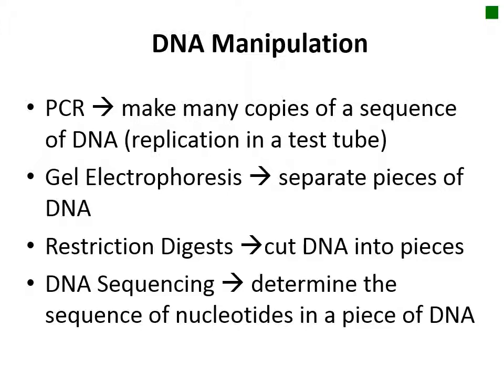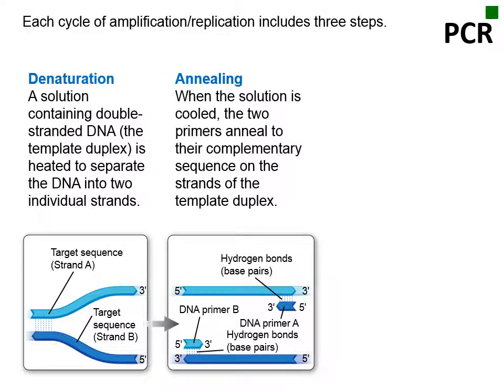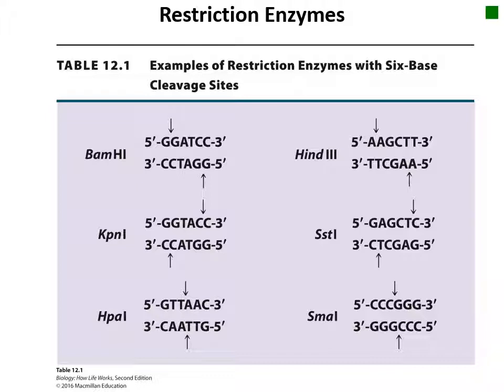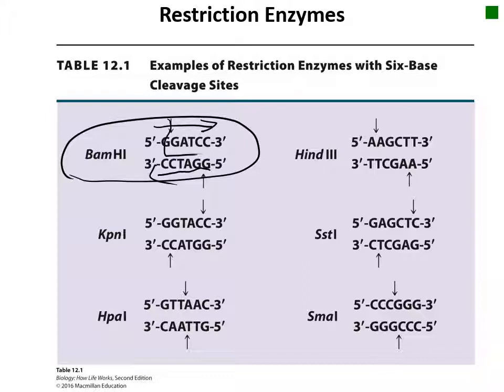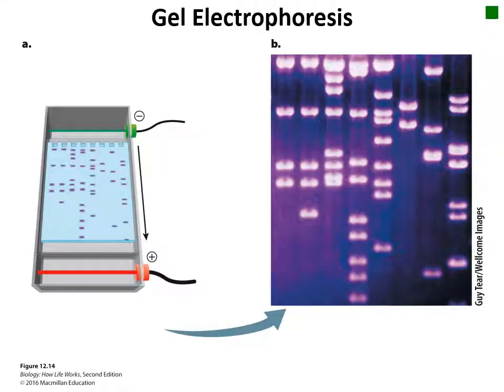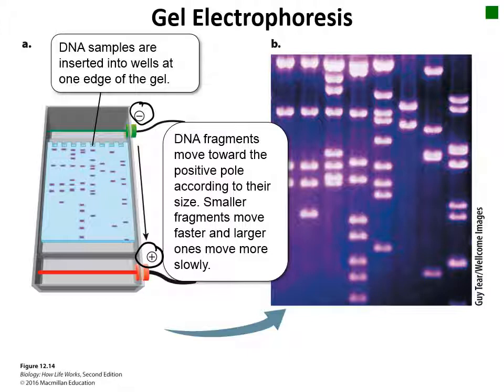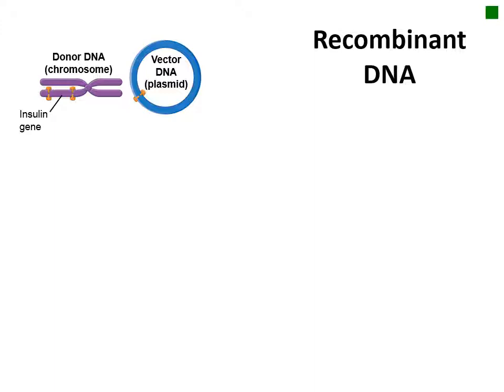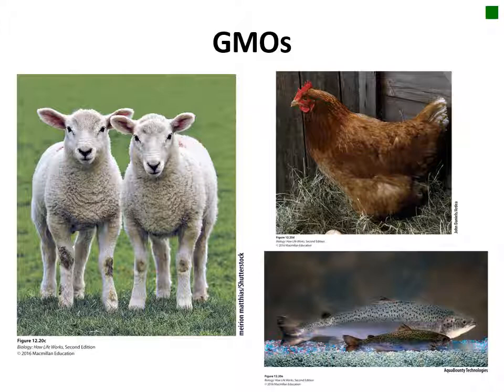Chapter 12 Genetic engineering no video